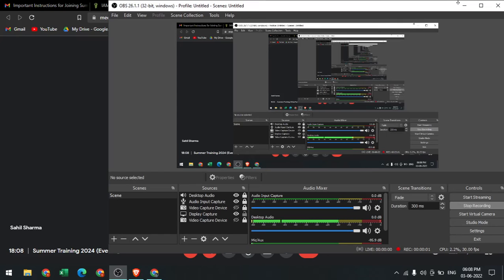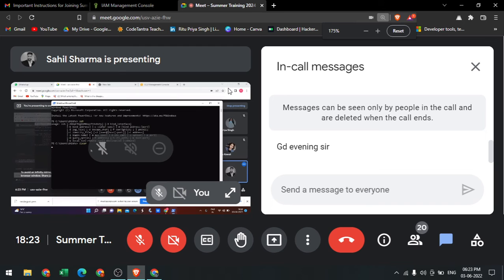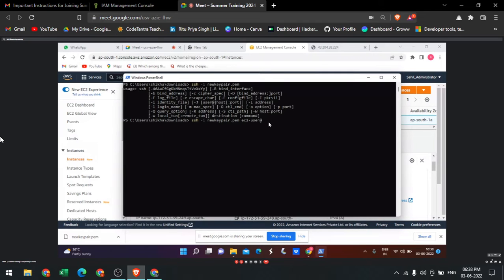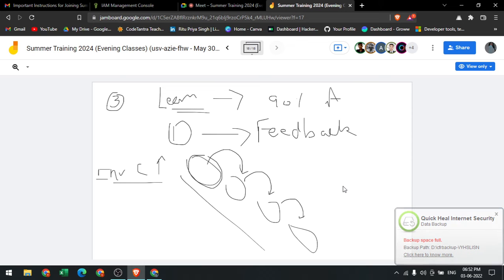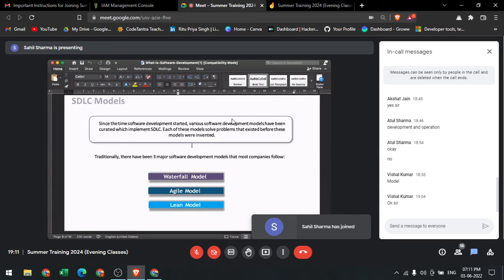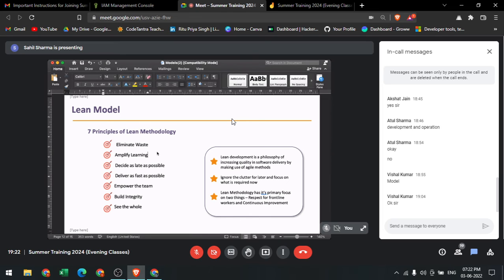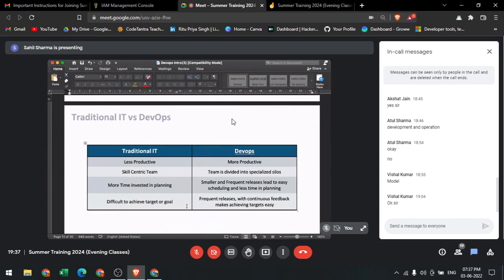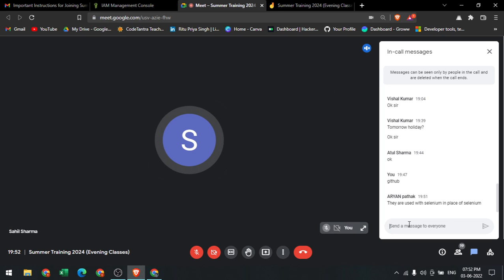Day5 || DEVOPS SUMMER TRAINING